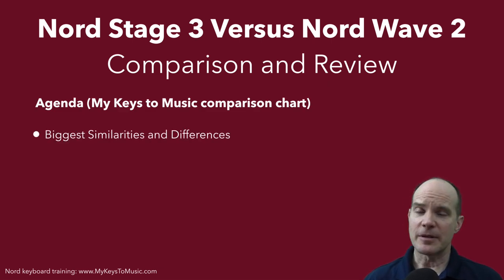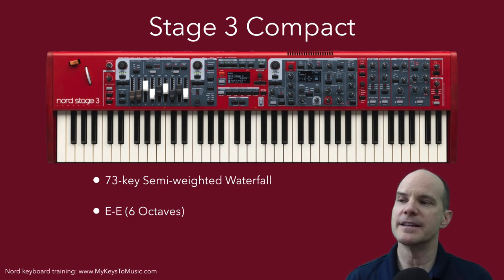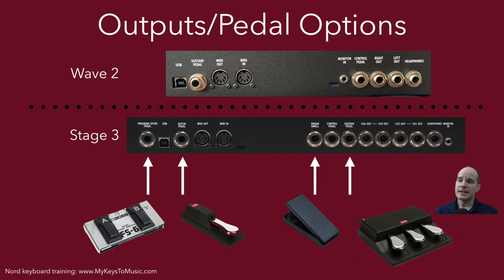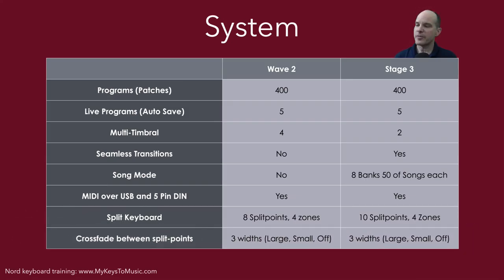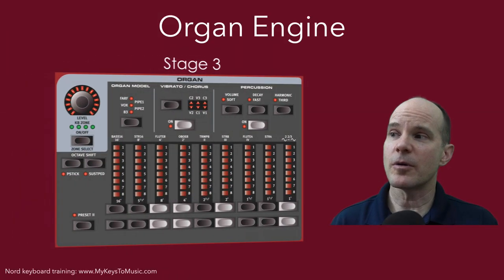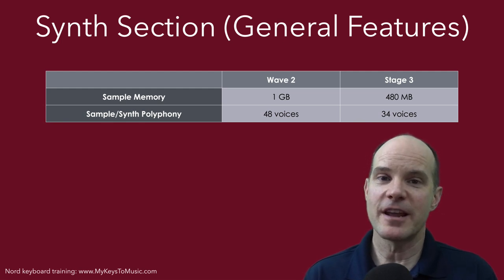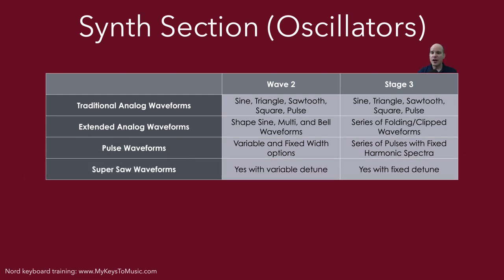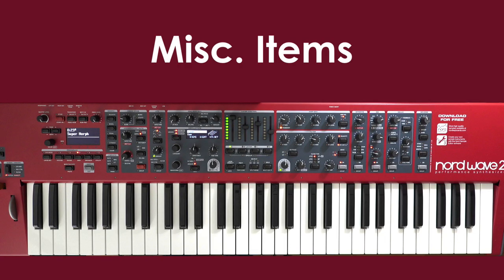Nord Stage 3 versus the Nord Wave 2 Comparison and Review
🙏🏽 Thanks for all the support and for the shared love of music. 🎶
Marc

In this video, I compare the Nord Wave 2 with the Nord Stage 3 keyboard/synthesizer in exhaustive detail. If you are trying to decide between which of these two Nord keyboards to buy, this Nord review and Nord comparison video is for you!  It's designed specifically for people who like all the details before they purchase.

The Nord Stage 3 and the Wave 2 are close cousins from the same Nord family with many similarities and some of the same great Nord features and capabilities. Yet, there are several key differences that can affect your purchase decision and may make it difficult for you to choose which one to invest in.

== Video Index ==
0:00 Intro
0:59 Agenda and Buyers Guide
2:16 Biggest Similarities
6:23 Biggest Differences
9:01 Wave 2 Hardware
11:05 Stage 3 Hardware options
16:14 Compare Sizes and Weights
20:32 Output and Pedal Options
23:19 Hardware Frame comparisons and accessories.
24:41 System Comparison
26:57 DEMO Seamless Transitions
28:57 Keyboard Split Options
30:30 Compare Piano Sound Options
33:44 DEMO Nord Wave 2 Pianos (Sample Library)
43:16 DEMO Nord Wave 2 Pianos (Wavetable)
46:31 Compare Organ Sound Options
47:55 DEMO Nord Wave 2 Organs (Sample Library)
49:28 SONG EXCERPT “Phantom of the Opera”
49:54 DEMO Nord Wave 2 Organs (Sample Library Continued)
50:41 DEMO Nord Wave 2 Organs (Wavetable)
53:11 Synth Section
56:47 DEMO Nord Wave 2 Impulse Morph
57:08 Arpeggiator Comparison
57:57 DEMO Nord Wave 2 Arpeggiator
01:02:48 SONG EXCERPT: “A Little Respect - Erasure”
01:03:34 Oscillator Comparison
01:06:06 DEMO Nord Wave 2 Superwave detune
01:06:41 Filter Comparison
01:07:41 Modulation Comparison
01:09:10 Effects Comparison
01:14:59 Misc Items
01:16:54 Recap

👀 Buy your Nord keyboards at Sweetwater and get a 2-year warranty! (U.S. Customers)